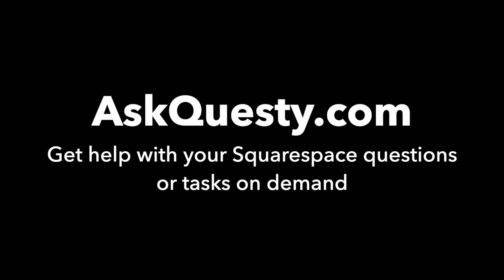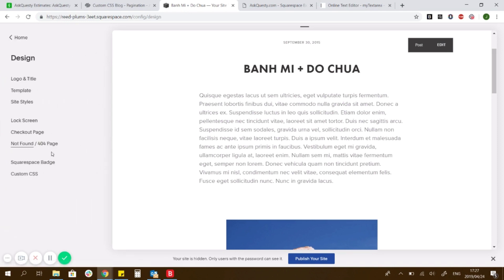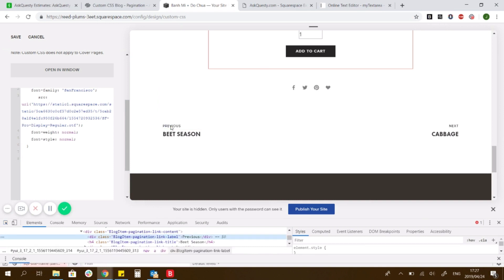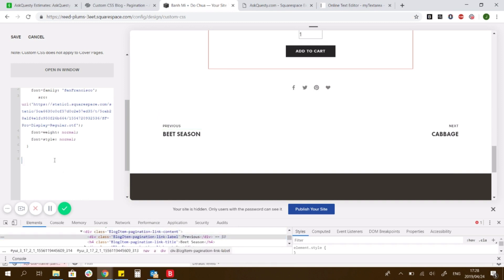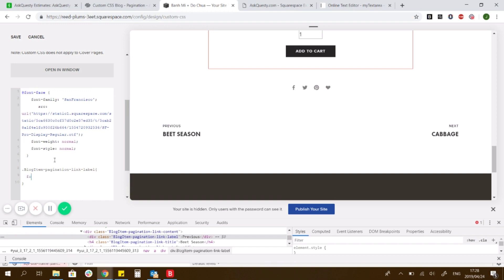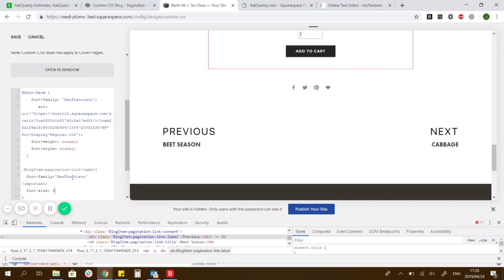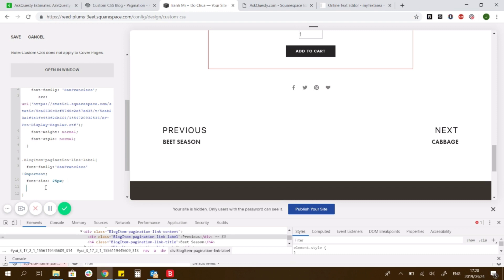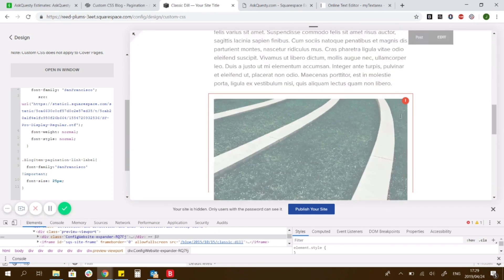How to add custom font CSS Pagination on Squarespace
This is a Squarespace tutorial on how to add custom CSS Pagination on Squarespace

Our service is:

On-demand:
   Get help the same day
Affordable:
   Most answers cost only $5 - $25
Top quality: